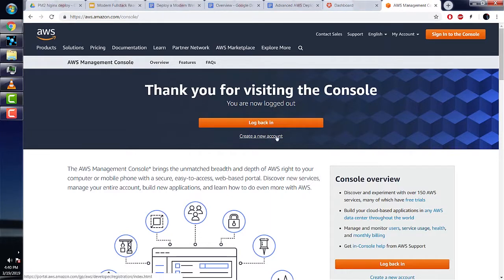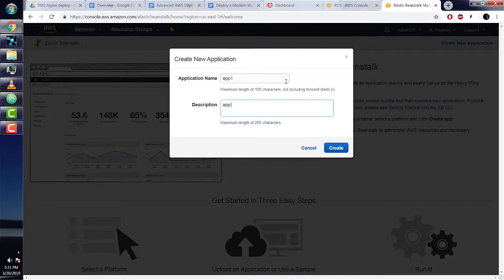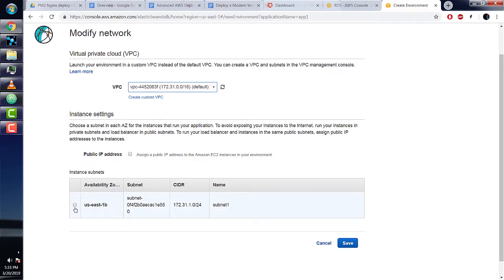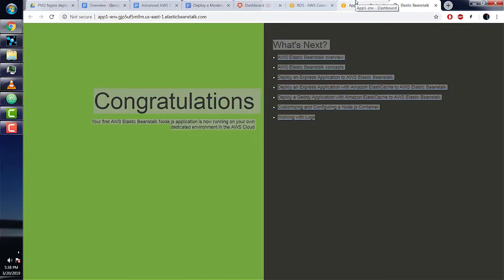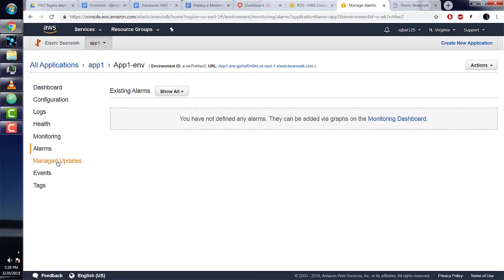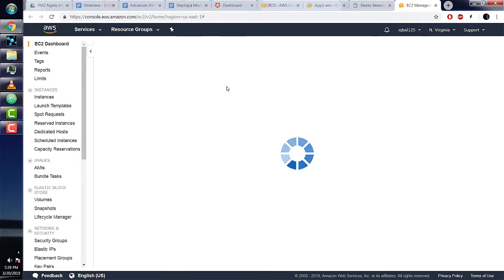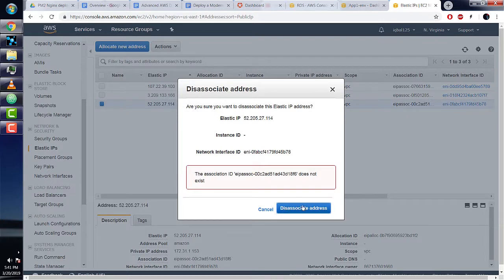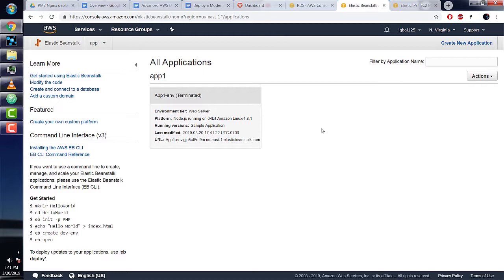46 deploy your first app to AWS with ELB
Deploying to Elastic Beanstalk